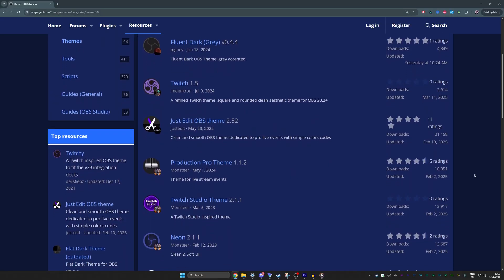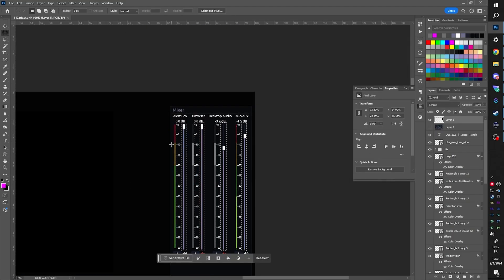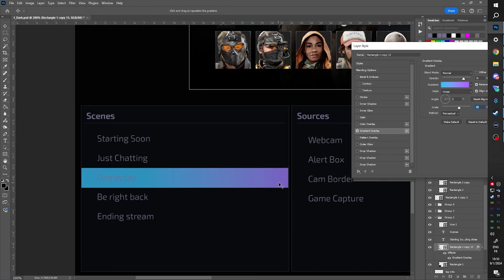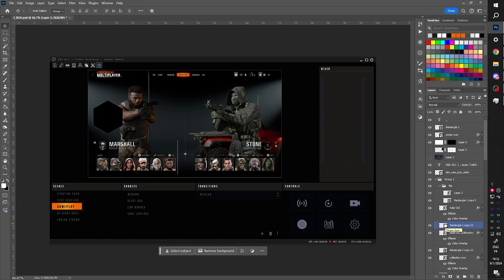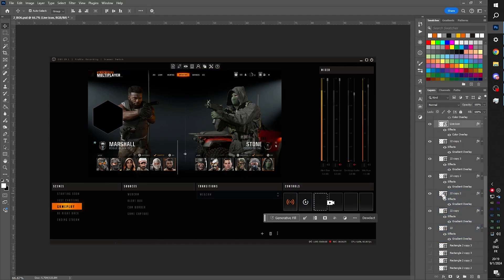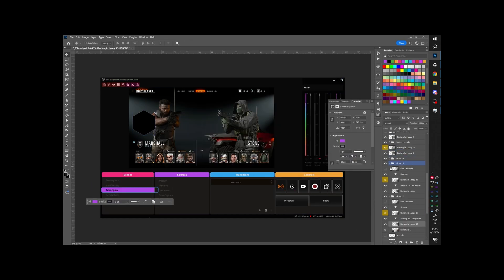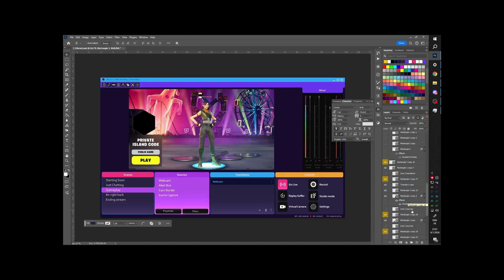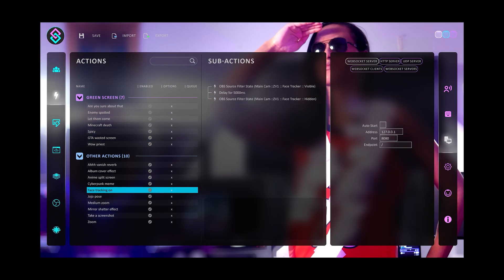What if OBS Studio Looked Different? Themes concept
A while ago I re-designed OBS studio's UI, in this video I show you the concepts and my process to create them. You can install themes for OBS studio by going there